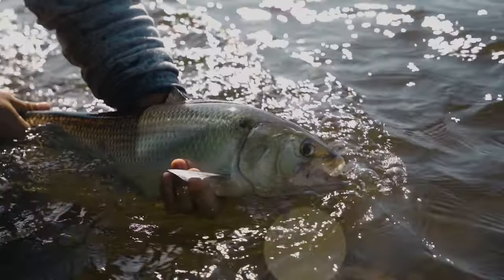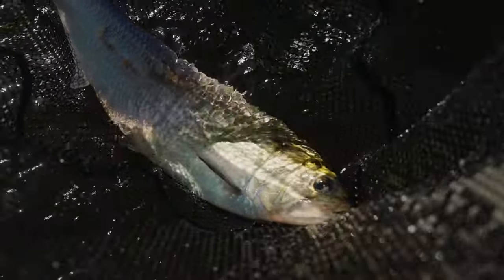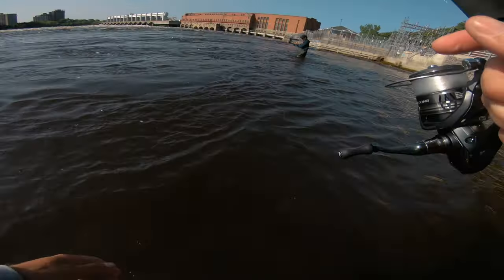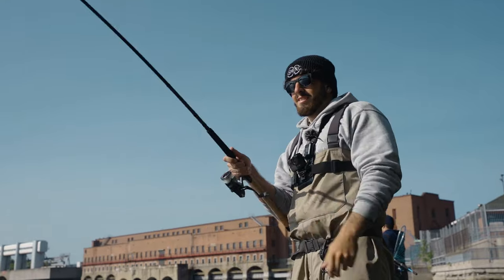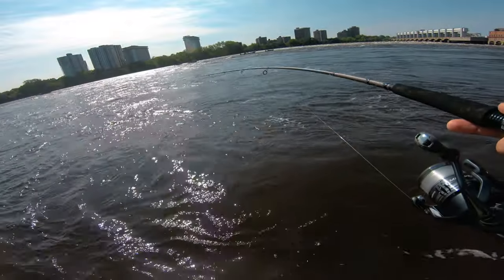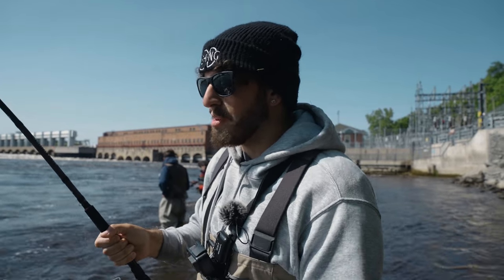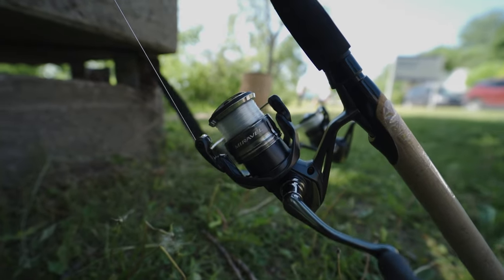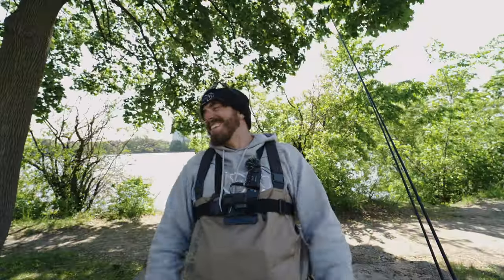SHAD FISHING 101 (MONTREAL SHAD RUN TIPS & TRICKS) PT 2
We are back for the Montreal Shad Run! One of the most anticipated times of year for myself as well for fisherman all over Québec and even Ontario! Every year the American Shad run up to Montreal/Laval all the way from the atlantic ocean. People from all across Quebec and other regions come out to these key areas to catch these remarkable fish. Not only are they absolutely amazing fighters, but the way we target them with long steelhead rods and light line, makes for one heck of a battle! Enjoy as my buddy and I slam a bunch of shad, as well as take you through the ways that we target them and all the gear we use!!!